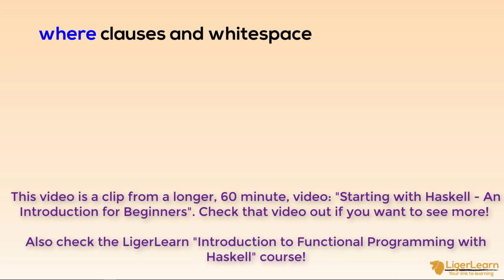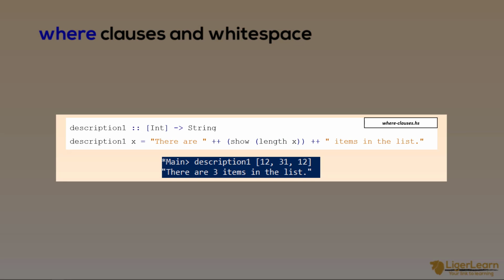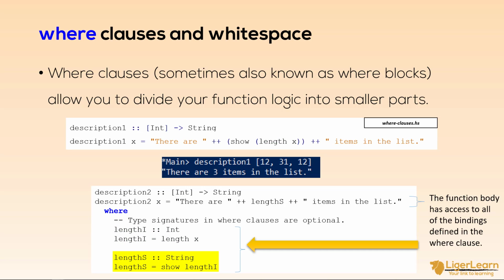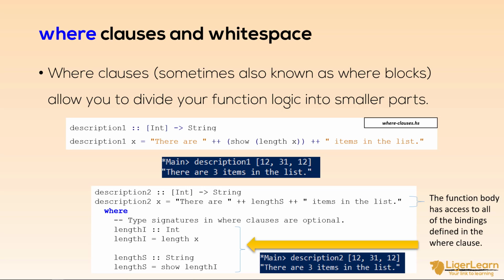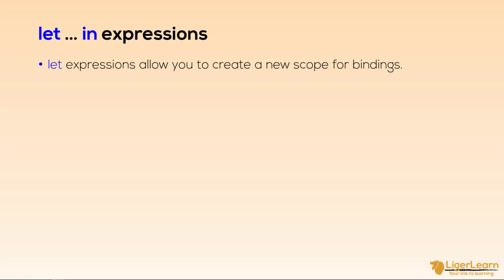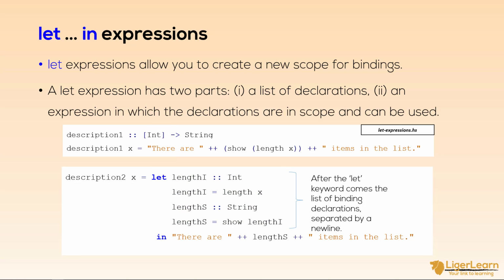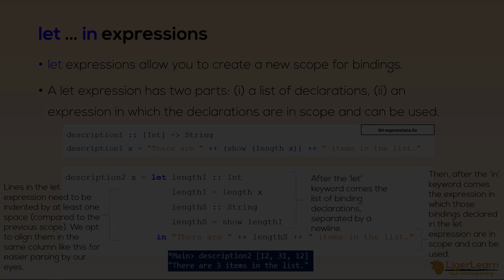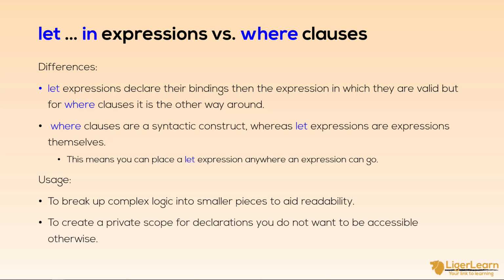Where clauses and let expression basics in Haskell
A look into the basics of using where clauses and let expressions to break down you Haskell code into smaller, more readable blocks.